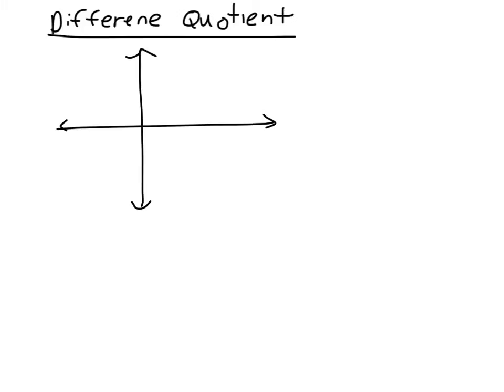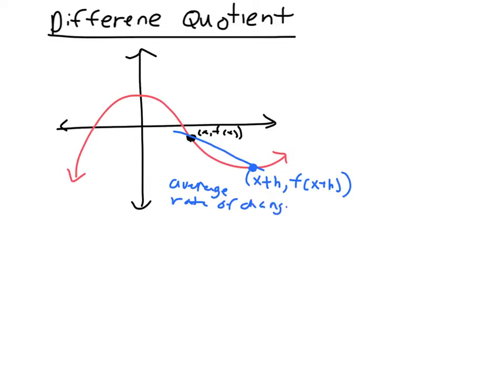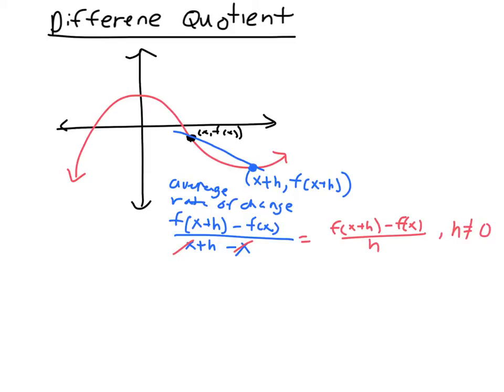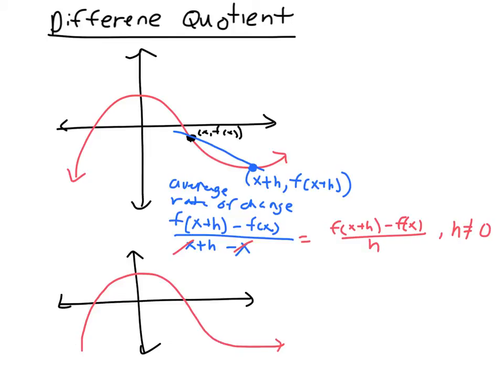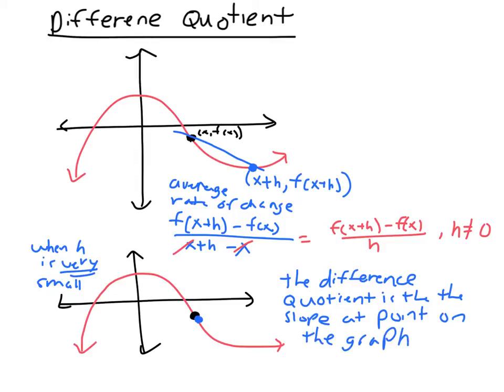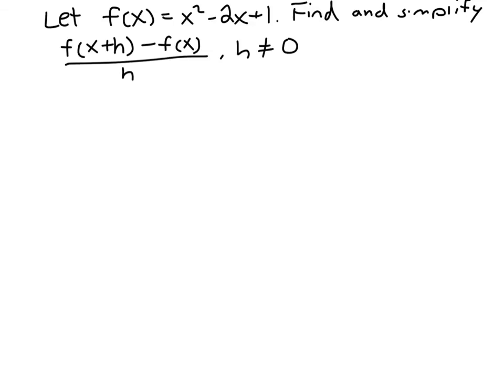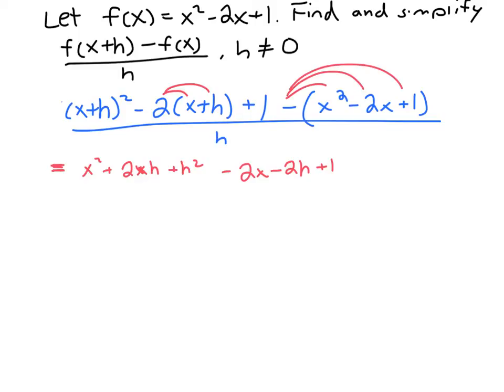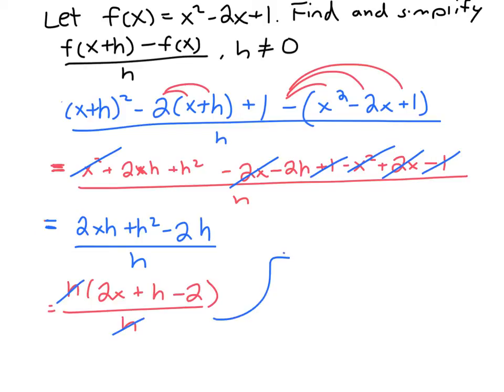38 - Difference quotient